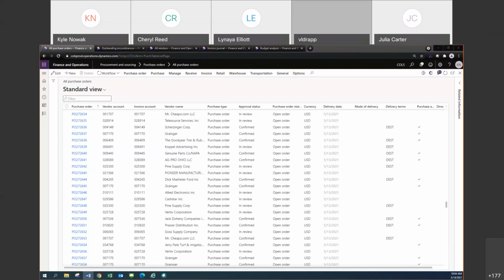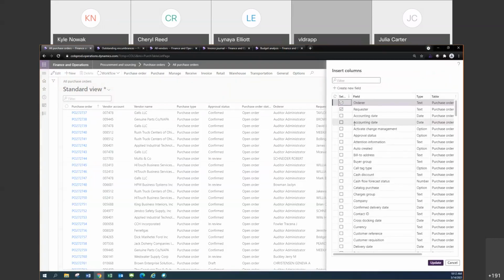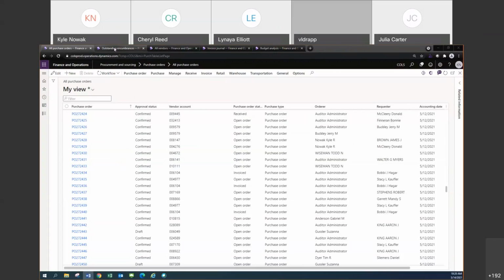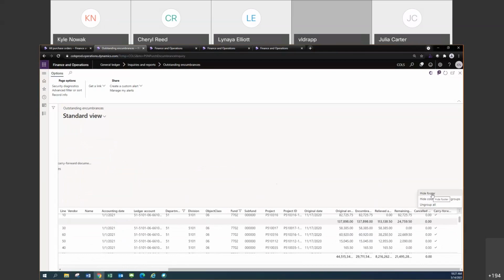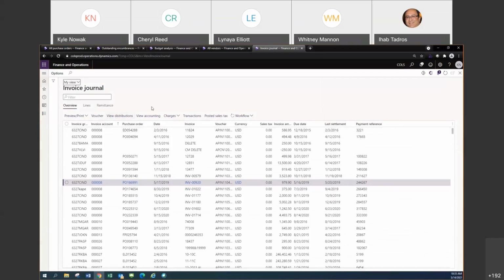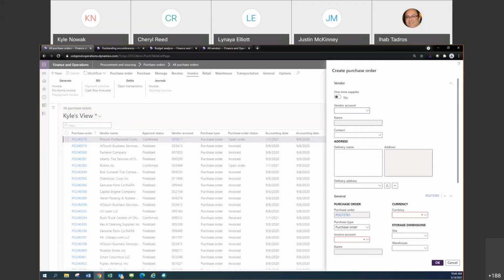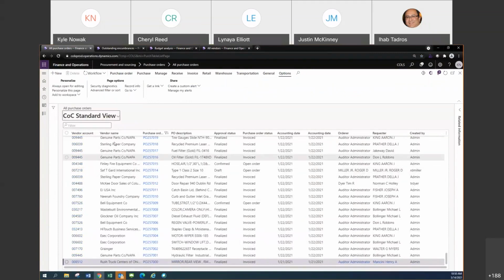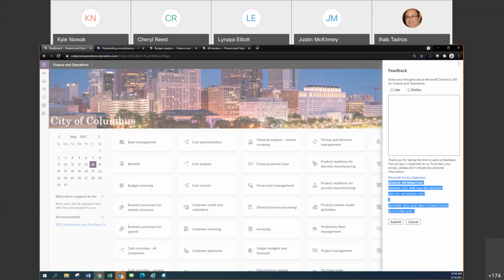D365 Training Event: D365 Personalization May 14, 2021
New Grid Functionality including adding and removing columns, freeze columns, grouping and totaling, saving personalizations and more.